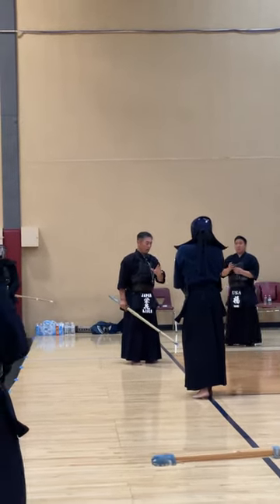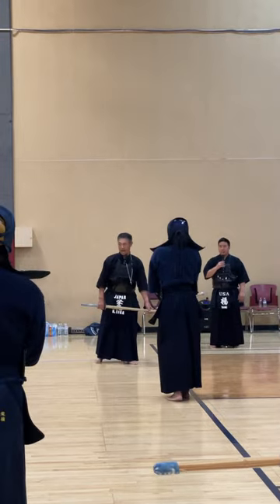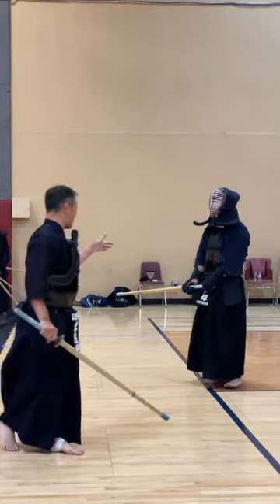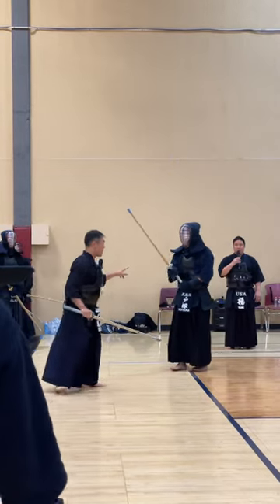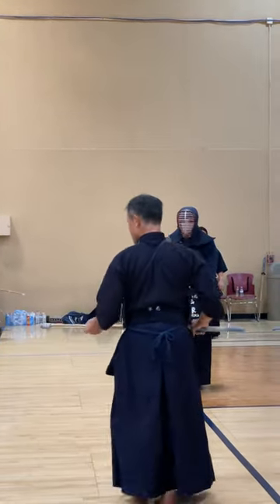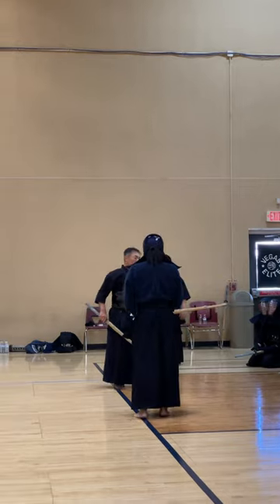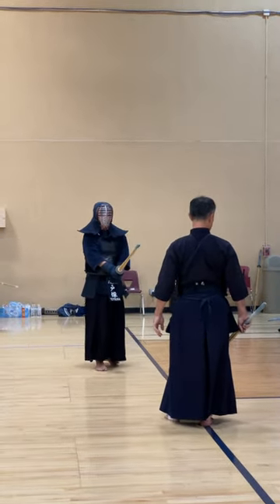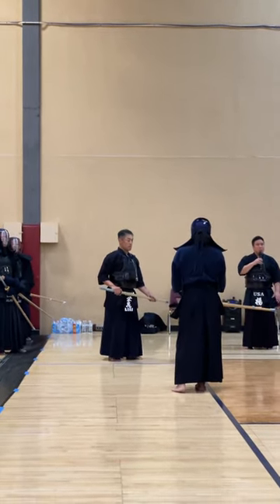AUSKF Summer Camp 2023, Eiga Sensei Part 1: Shikake vs Oji Do